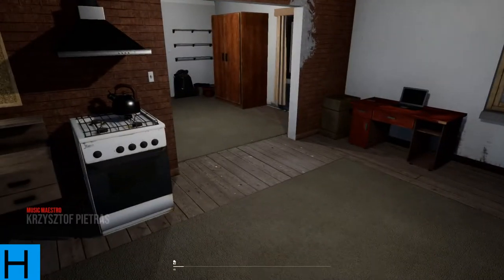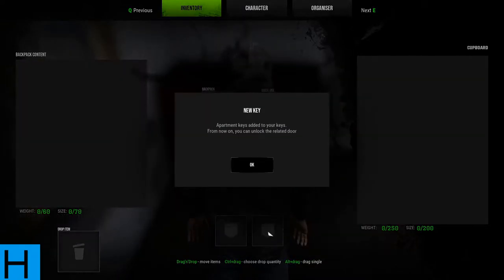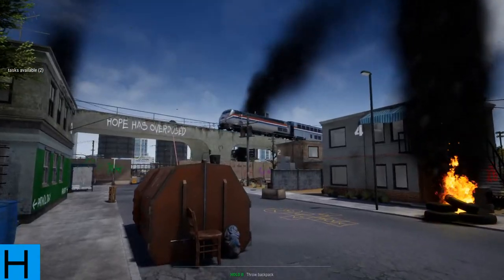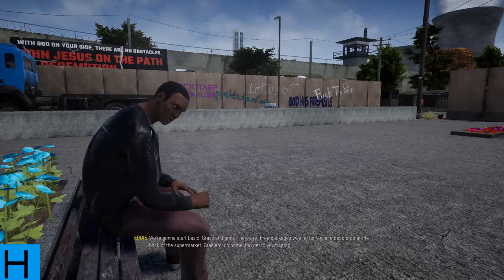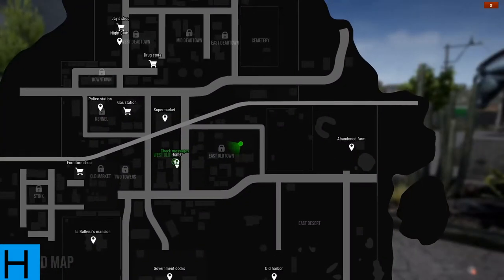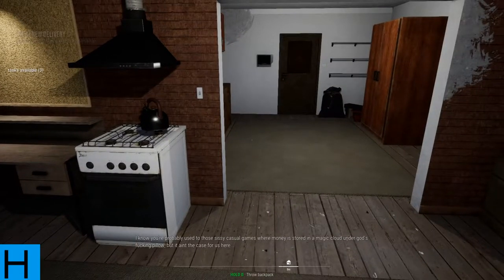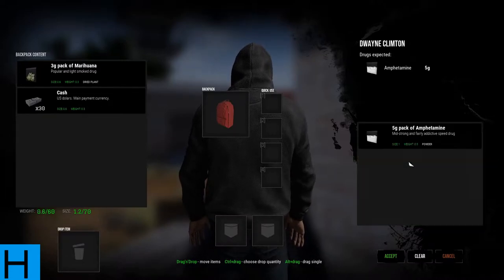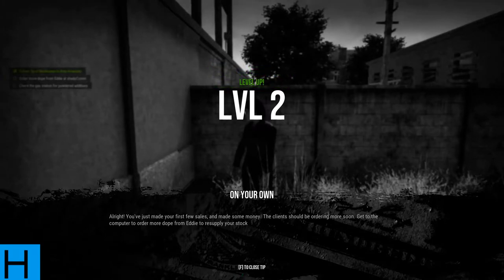SELLING BAKING SODA (Drug dealer simulator)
We Play Drug Dealer Simulator and We have not got caught YET